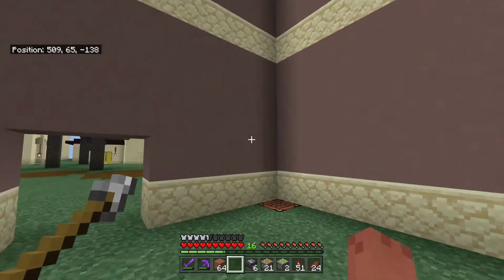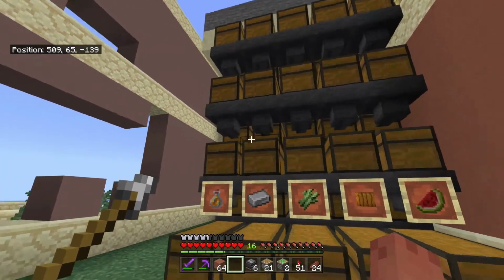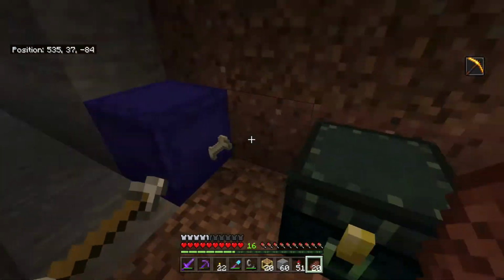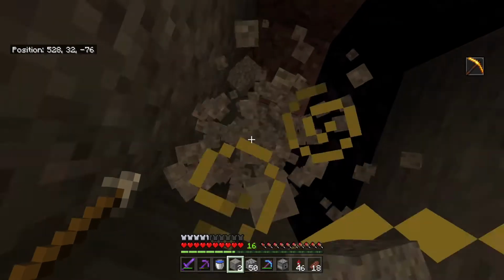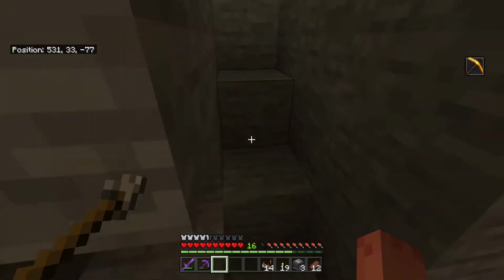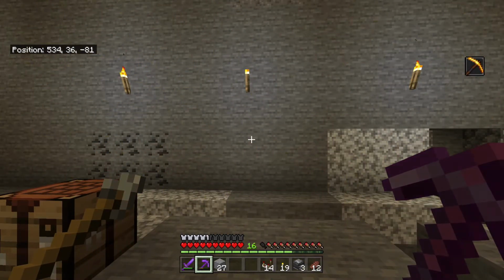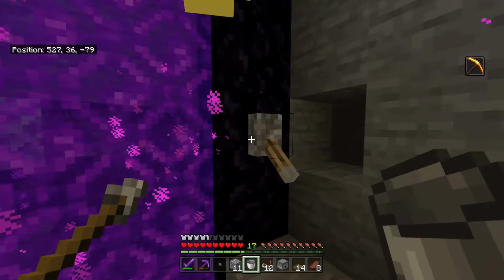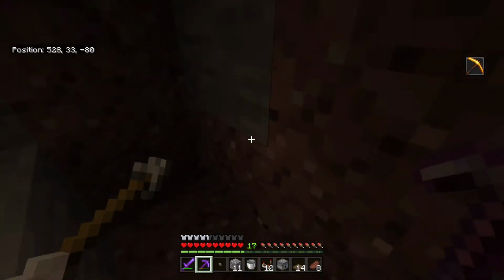A Golden Opportunity! | Redrock 2 Episode 14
Time for more farms! Gold, a valuable resource, even more so now since the introduction of the Piglins, and what is the best way to collect it? By farming their zombified  brothers of course! The best way on Bedrock, is of course a portal based farm, and that is exactly our undertaking today. Deep in the now ever growing sewers of our town, an new farm emerges, with piglin squeals echoing from within...

Join My Official Discord server to stay in touch!
Eros' Erotes - Official Discord Server

The Redrock Realm is a Minecraft Survival Muliplayer Server SMP full of Content Creators trying to share their passion for Minecraft on the Bedrock Edition of the game! We play together, build together, and want to share it all with you!